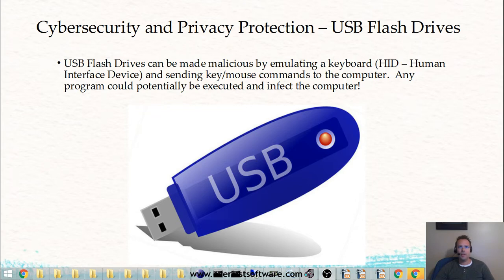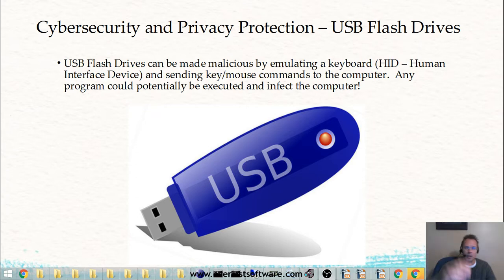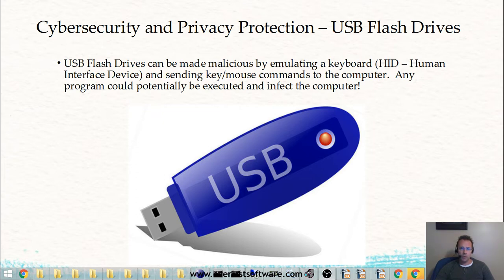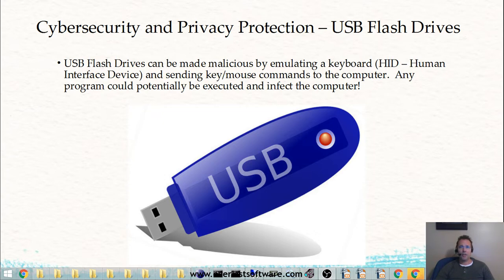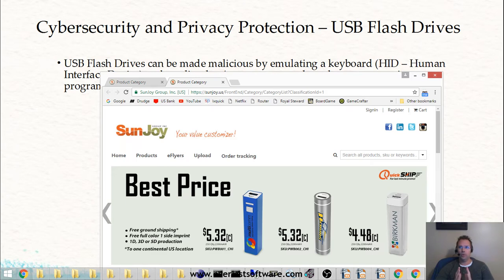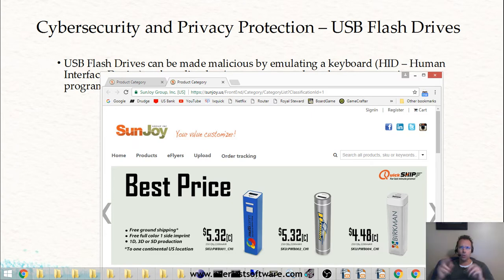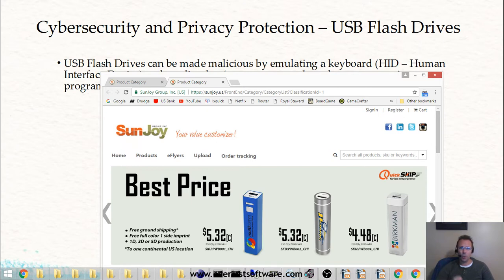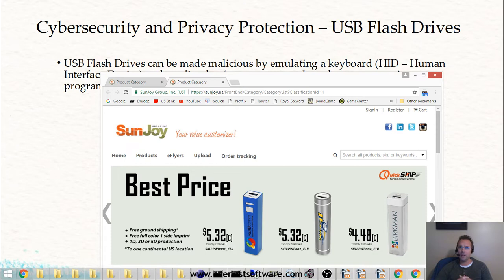Cybersecurity Part 2 - USB Devices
Cybersecurity is a broad subject.  This particular video is on Microsoft Windows vulnerabilities with USB devices.